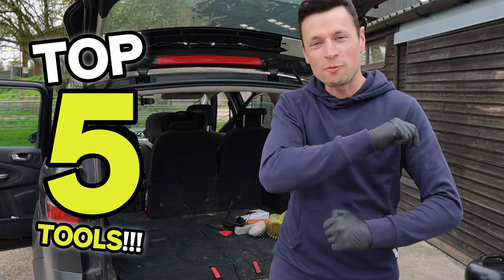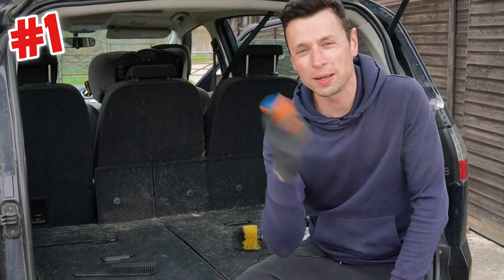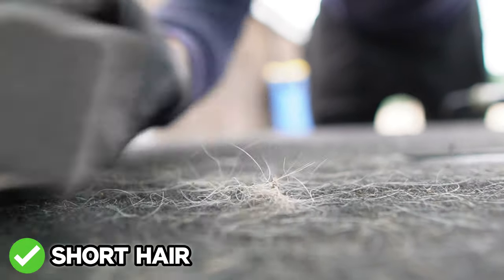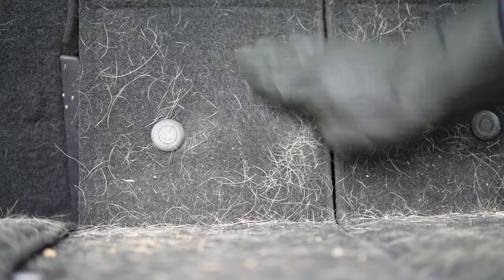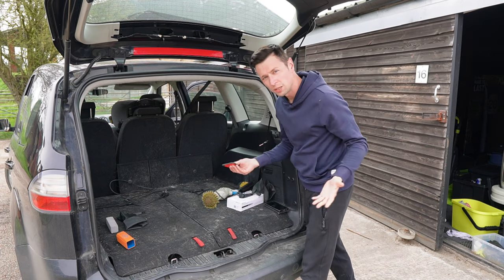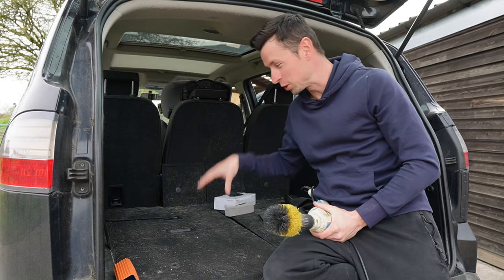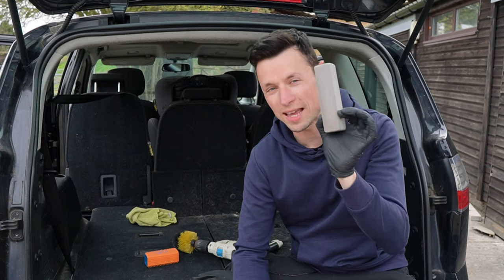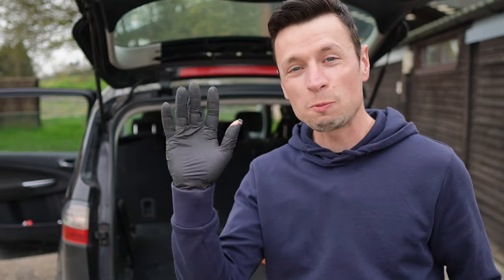How to Remove Dog Hair from Your Car Easily!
How to remove dog hair from car with 5 of the BEST CHEAP Tricks for removing Pet hair / Dog Hair from your car and share the Pro's and Con's of All of them.

Alternative Pet Hair Removal Tools:
Window cleaning blade
Lilly brush Pet Hair Remover
Lilly brush small
MUDEELA Reusable Pet Hair Remover

My Camera Gear:
Sony Camera
My Mic